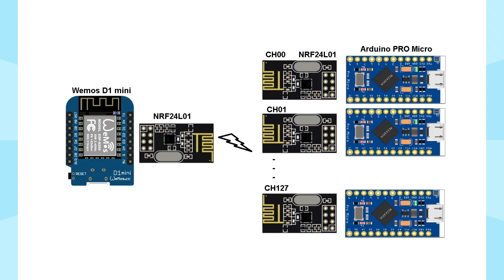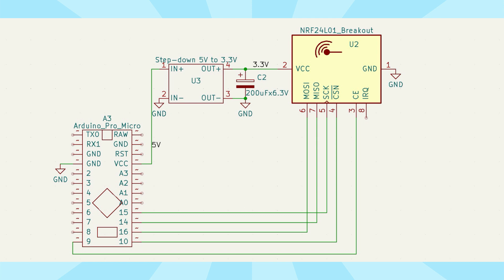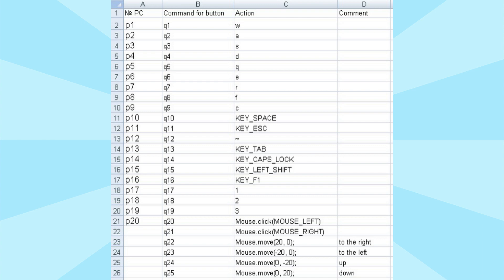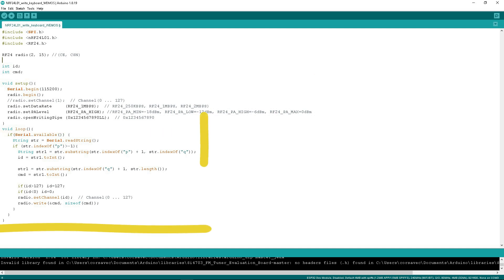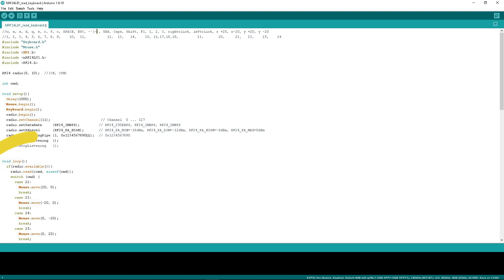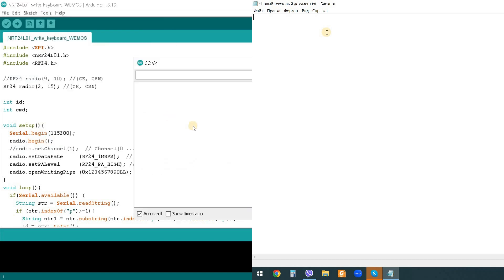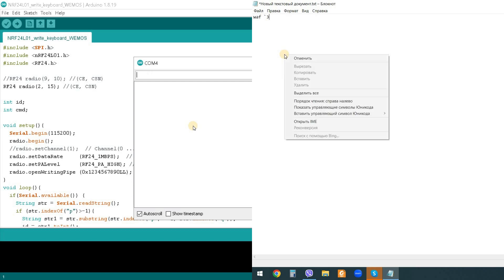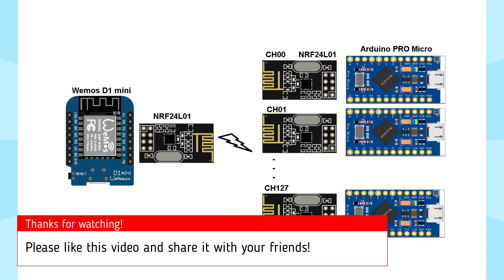🚩Arduino NRF24L01 keyboard and mouse emulator